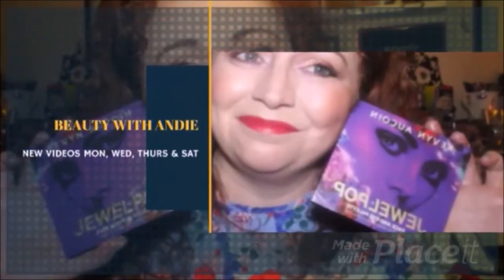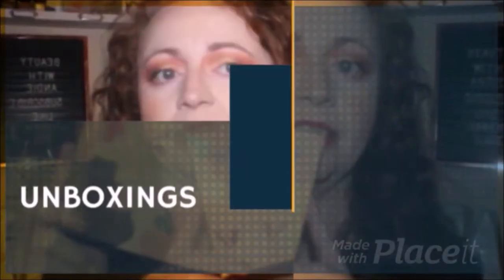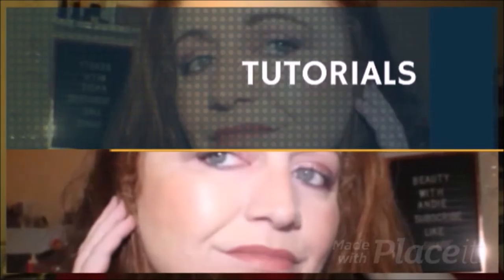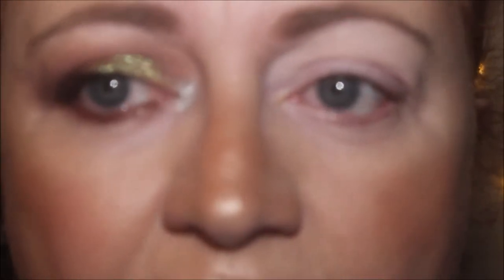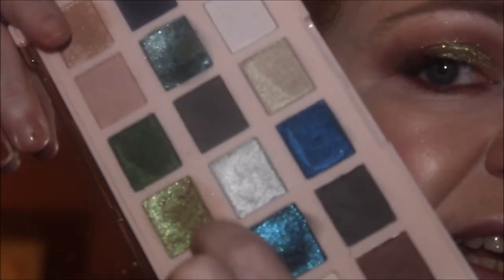5 DAYS WITH CIATE ASPEN EYESHADOW PALETTE DAY 1 LOOK 1